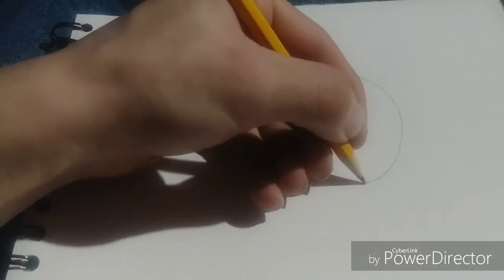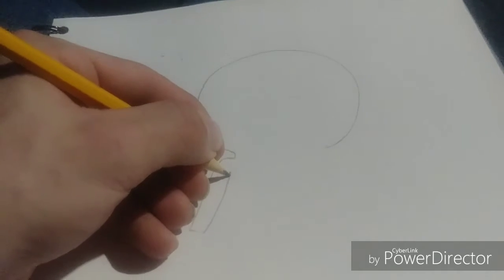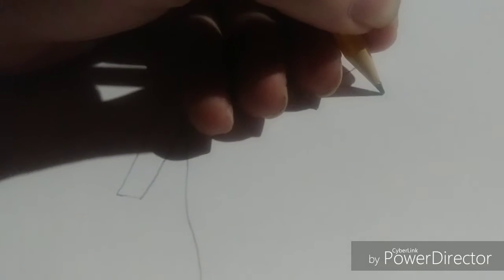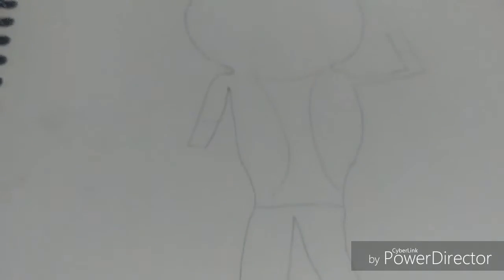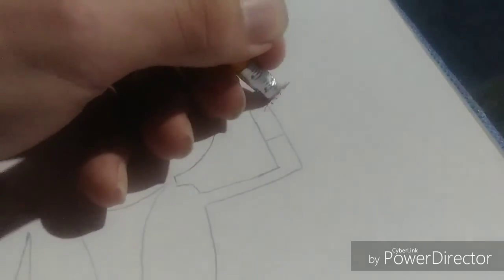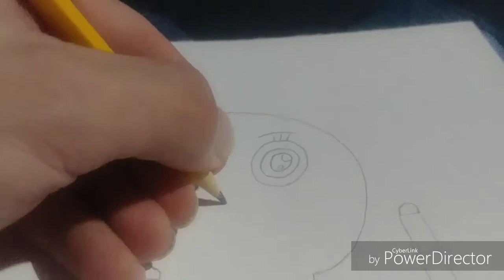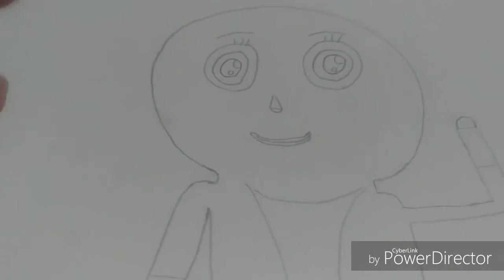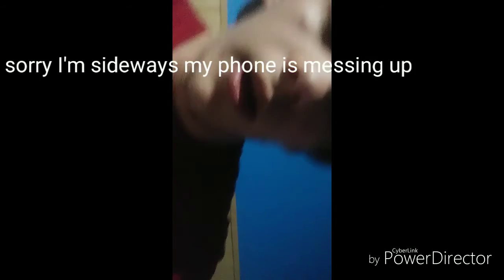Lesson with Larry episode 2: how to draw an anime character in a simple way.